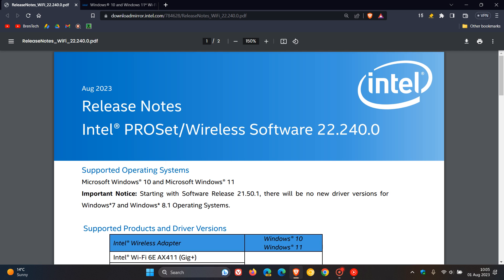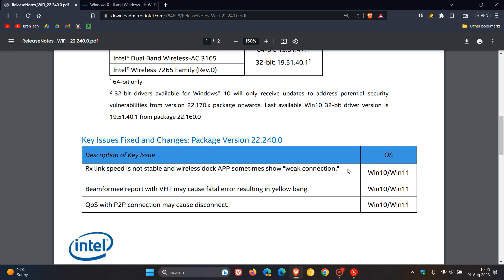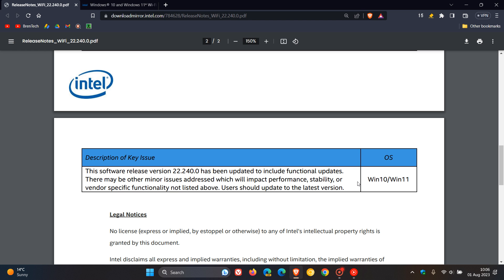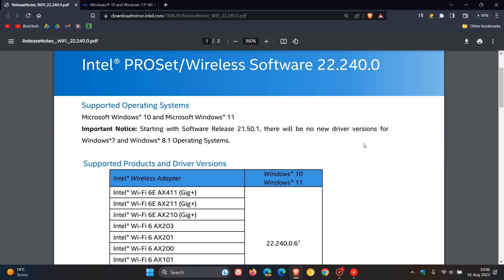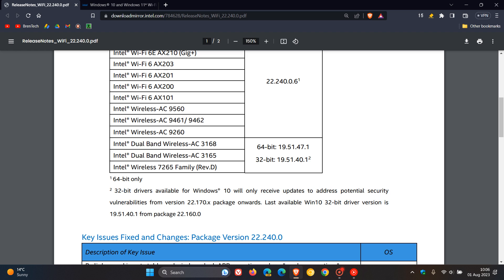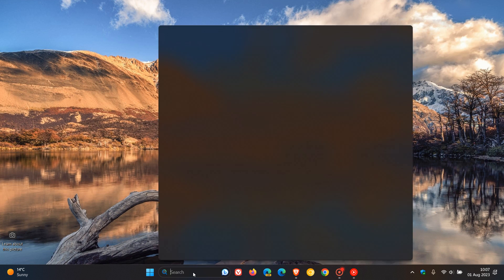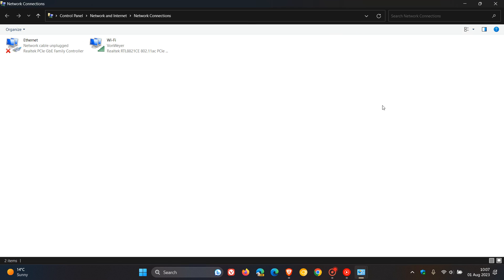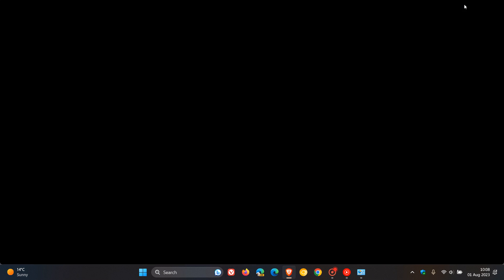Intel's new Wi-Fi driver fixes Speed and Connection issues for Windows 10 and 11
Intel has recently released a new Wi-Fi driver version 22.240.0 for devices with Intel Wireless adapters, fixing speed, connection and other issues